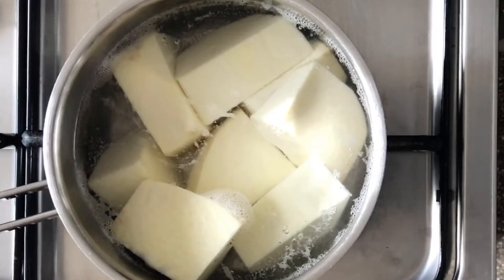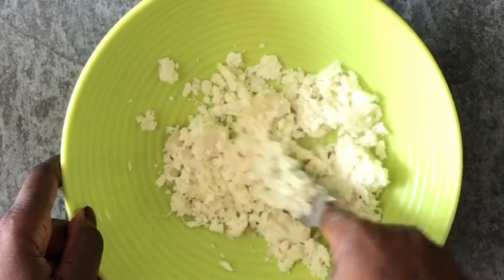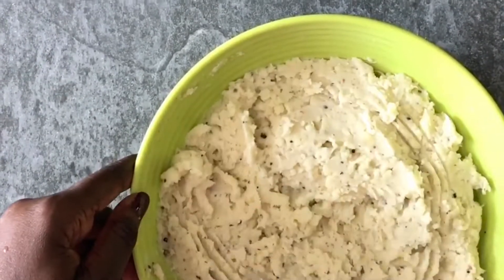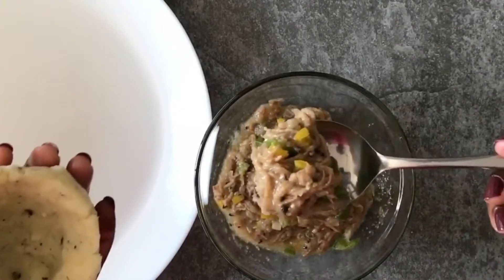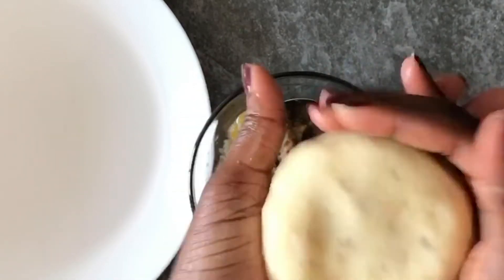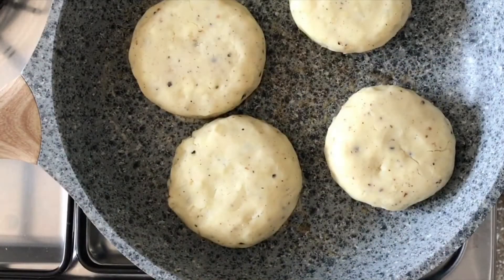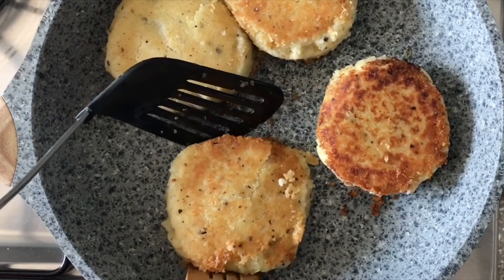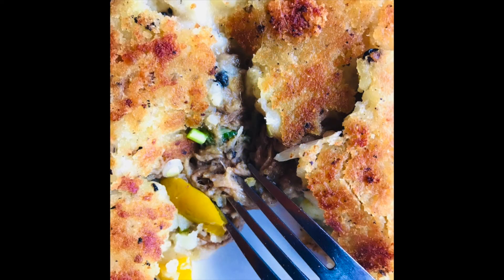Yam Patties with Pulled Beef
These yam patties made from mashed yams are  delicious, luscious, buttery and filled with a tender pulled-beef sauce.

Happy Eating!